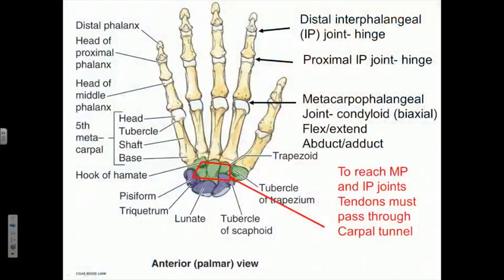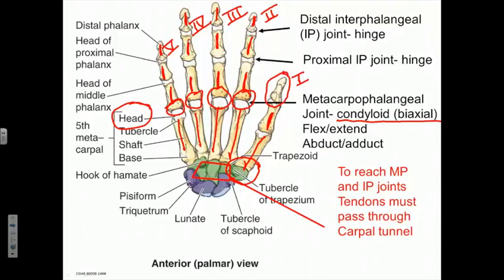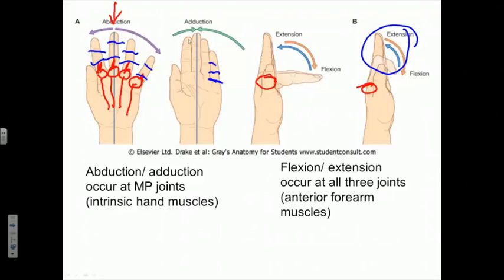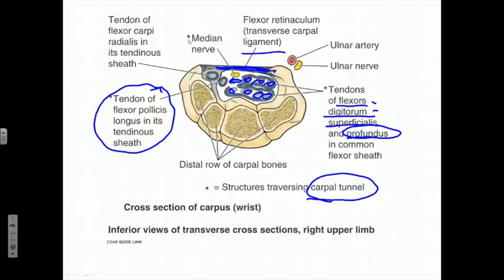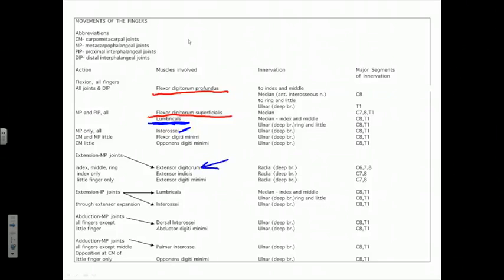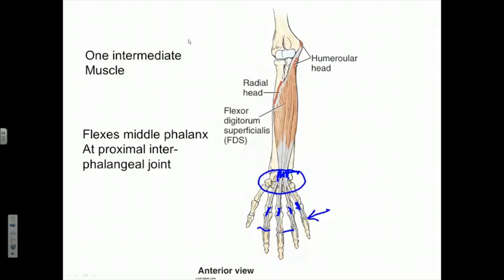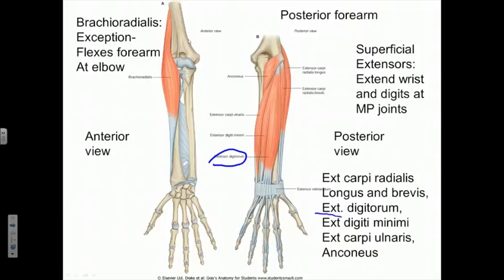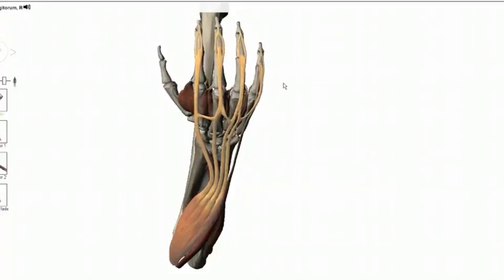6 1 Lecture 14 Hand Structure, Carpal Tunnel, Extrinsic Muscles 21m01s